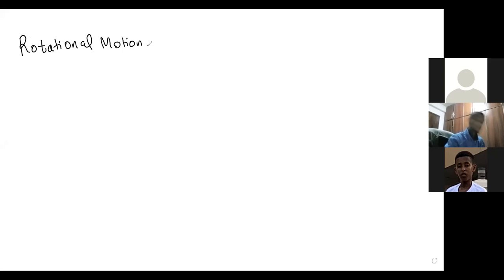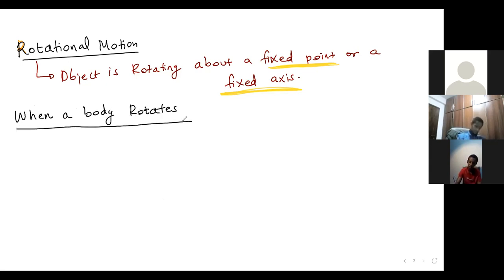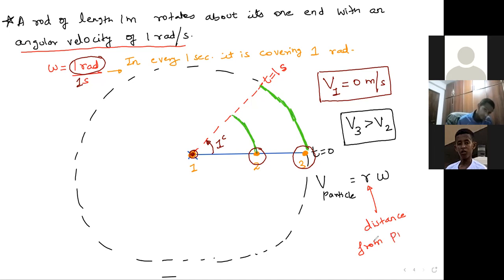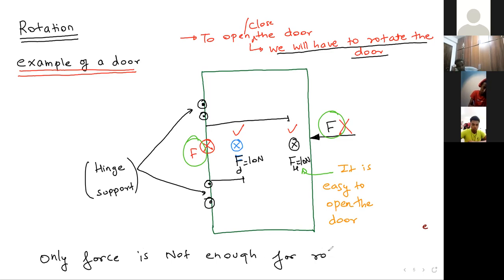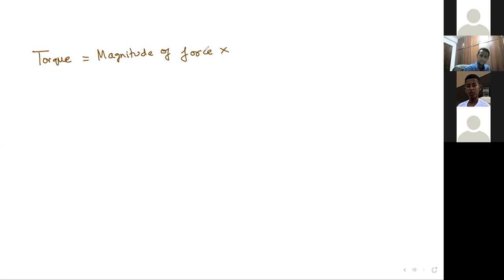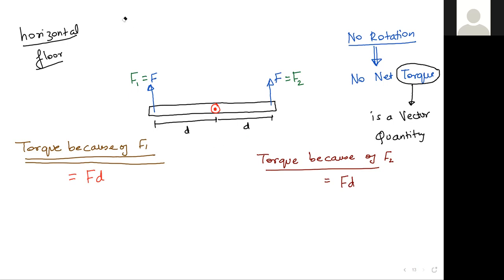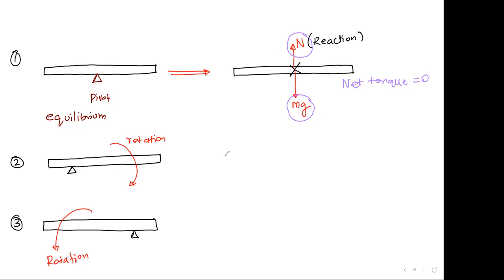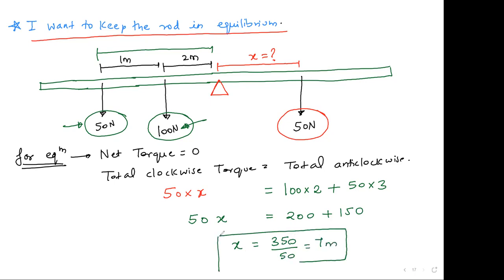11TH TORUQE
This chapter everything right from basics to solved examples of Torque.